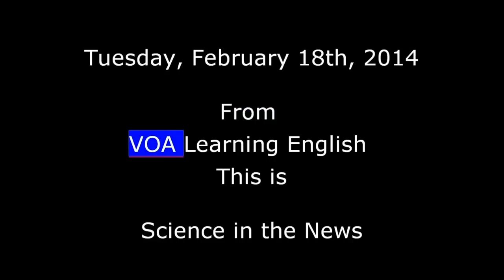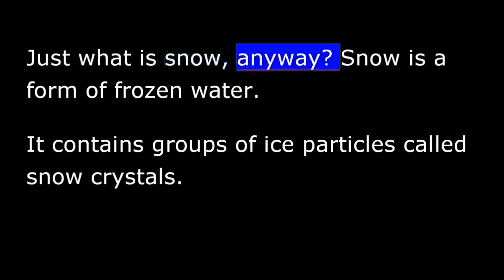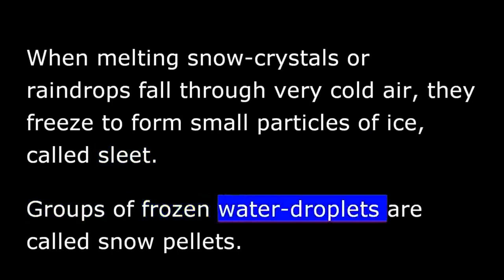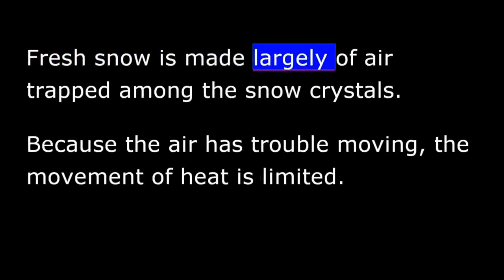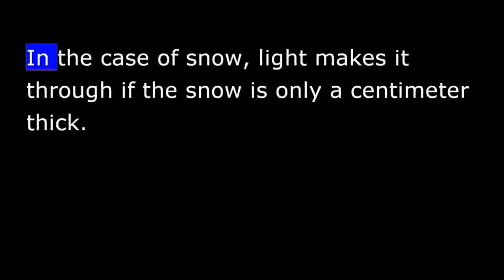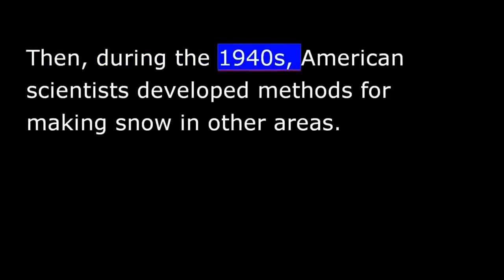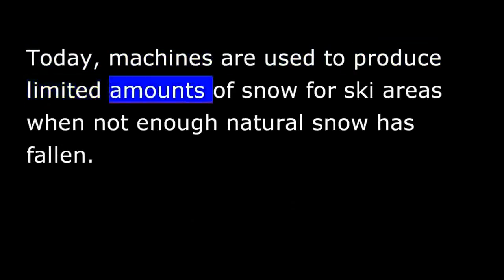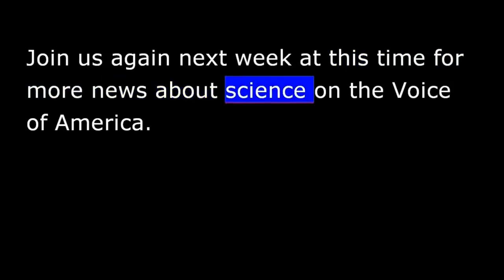VOA Special English 2014 - Science - All About Snow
From VOA Learning English, this is Science in the News.  I'm Caty Weaver.
Snow is a subject of great interest to weather experts.  It is difficult to predict where, when or how much snow will fall.  One reason is that heavy amounts of snow fall in surprisingly small areas.  Another reason is that a small change in temperature can mean the difference between snow and rain.    Just what is snow, anyway?  Snow is a form of frozen water.  It contains groups of ice particles called snow crystals.  These crystals grow from water droplets in cold clouds.  They usually grow around dust particles.    All snow crystals have six sides, but they grow in different shapes.  The shape depends mainly on the temperature and water levels in the air.
Snow crystals grow in one of two designs: plate-like and columnar.  Plate-like crystals are flat.  They form when the air temperature is about 15 degrees below zero Celsius.  Columnar snow crystals look like little sticks of ice.  They form when the temperature is about five degrees below zero.
The shape of a snow crystal may change from one form to another as the crystal passes through levels of air with different temperatures.  When melting snow-crystals or raindrops fall through very cold air, they freeze to form small particles of ice, called sleet.  Groups of frozen water-droplets are called snow pellets.  Under some conditions, these particles may grow larger and form solid pieces of ice, or hail.  Hail can be dangerous to people, animals and property.
When snow crystals stick together, they produce snowflakes.  Snowflakes come in different sizes.  As many as 100 crystals may join to form a snowflake larger than two and one-half centimeters.  Under some conditions, snowflakes can form that are five centimeters across.  Usually, this requires near-freezing temperatures, light winds and changing conditions in Earth's atmosphere.    Snow contains much less water than rain.  About two and one-half centimeters of rain has as much water as 15 centimeters of wet snow.  About 76 centimeters of dry snow equals the water in two and one-half centimeters of rain.
Much of the water the world uses comes from snow.  Melting snow provides water for rivers, power stations and crops.  Mountain snow provides up to 75 percent of all surface water supplies in the western United States.    Snowfall helps to protect plants and some wild animals from winter weather.  Fresh snow is made largely of air trapped among the snow crystals.  Because the air has trouble moving, the movement of heat is limited.    Snow can also influence the movement of sound waves.  When there is fresh snow on the ground, the surface of the snow absorbs, or takes in, sound waves.  However, snow can become hard and flat as it grows older or if there have been strong winds.  Then, the snow's surface will help to send back sound waves.  Under these conditions, sounds may seem clearer and may travel farther.
Generally, snow and ice appear white.  This is because the light we see from the sun is white.  Most natural materials take in some sunlight.  This gives them their color.  However, when light travels from air to snow, some light is sent back, or reflected.  Snow crystals have many surfaces to reflect sunlight.  Yet the snow does take in a little sunlight.  It is this light that gives snow its white appearance.    Snow or ice may sometimes appear to be blue.  The blue light is the product of a long path through the snow or ice.  Think of snow or ice as a filter.  A filter is designed to reject some substances, while permitting others to pass through.  In the case of snow, light makes it through if the snow is only a centimeter thick.  If it is a meter or more thick, however, blue light often can be seen.
Snow falls in the Earth's extreme North and South throughout the year.  However, the heaviest snowfalls have been reported in the mountains of other areas during winter.  These areas include the Alps in Italy and Switzerland, the coastal mountains of western Canada, and the Sierra Nevada and Rocky Mountains in the United States.  Snow is even known to fall near the Equator -- but only on the highest mountains.   The continental United States has an average of 105 snowstorms each year.  An average storm produces snow for between two and five days.    Almost every part of the U.S.  has received snowfall at one time or another.  Even parts of southern Florida have reported a few snowflakes.